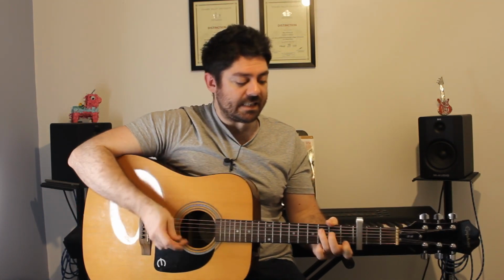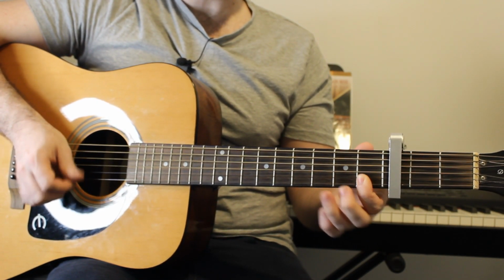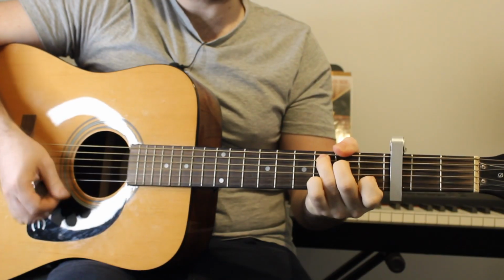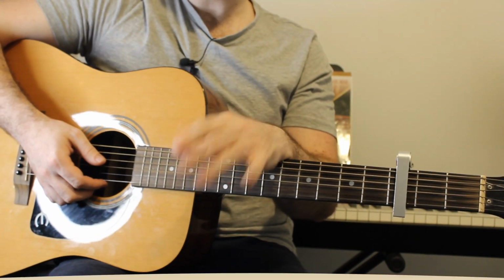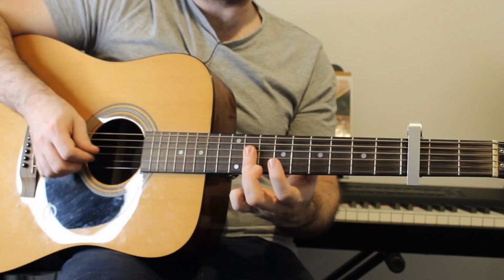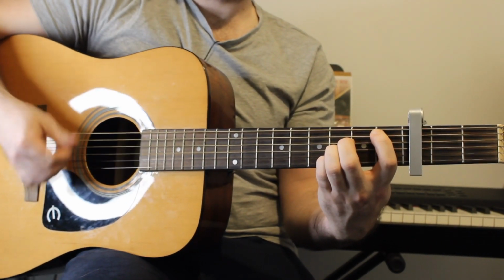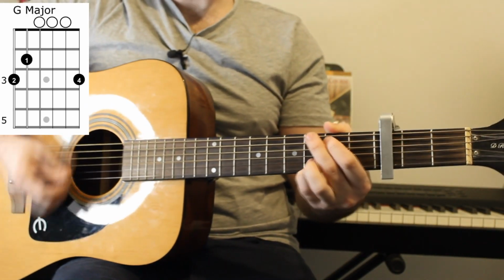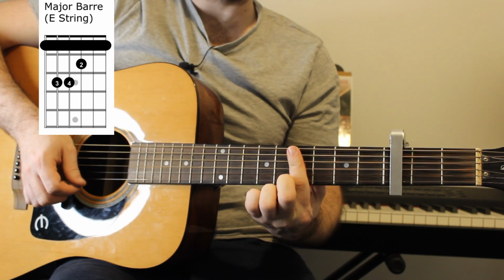Loving You Will Be The Death Of Me Tom Odell Guitar Tutorial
This is the full tutorial for Loving You Will Be The Death Of Me by Tol Odell which includes all of the chords and structure needed to get from the start to finish of the song.